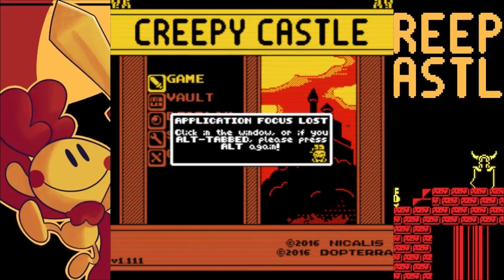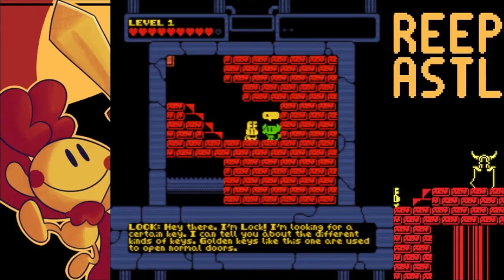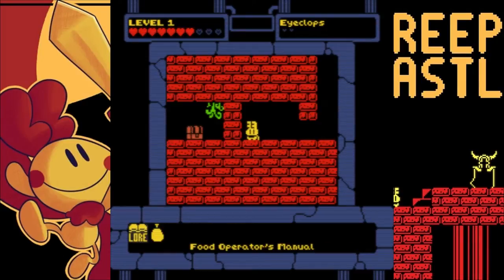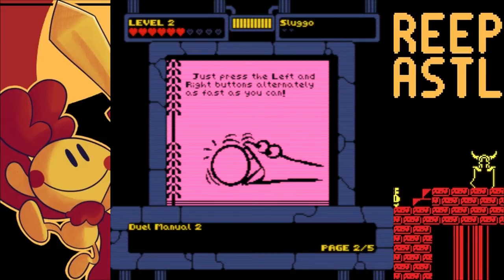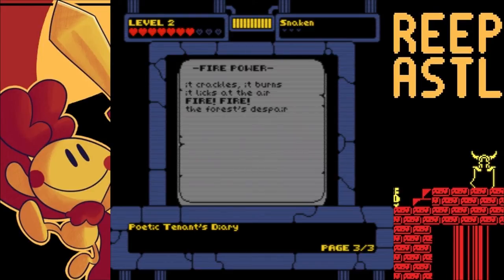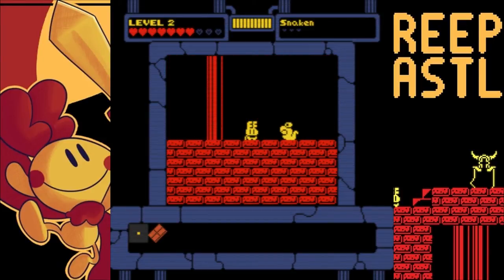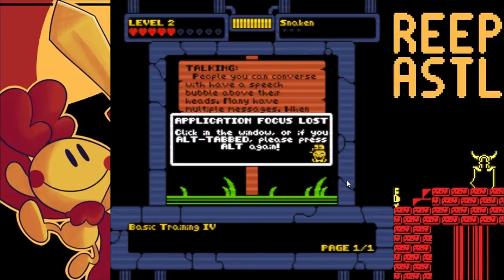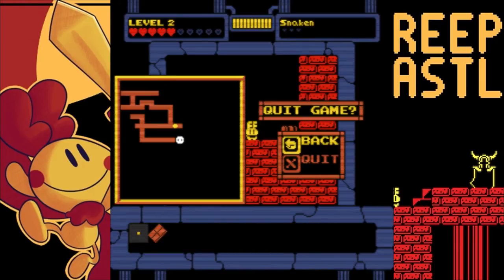Meiou and Pemmy play Creepy Castle Part 1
With special guest appearance from Warden and AJ.